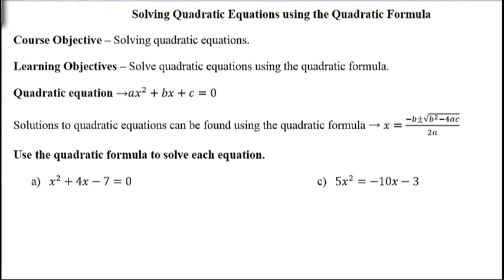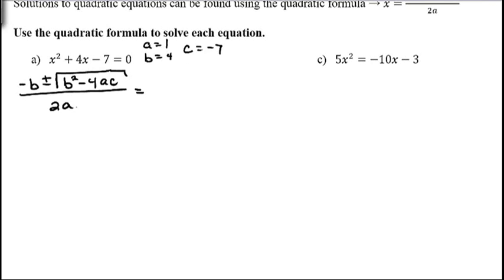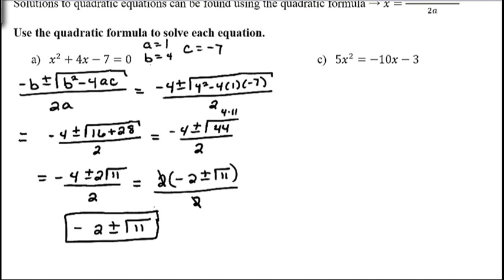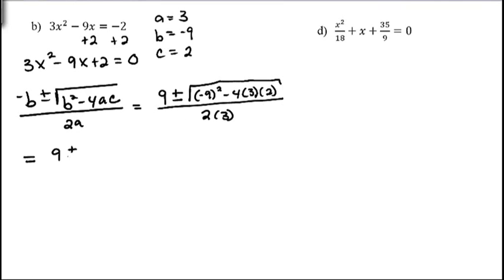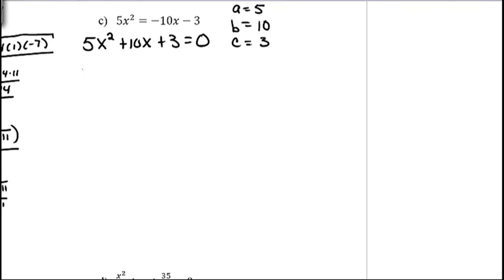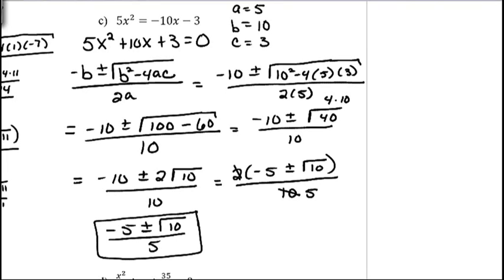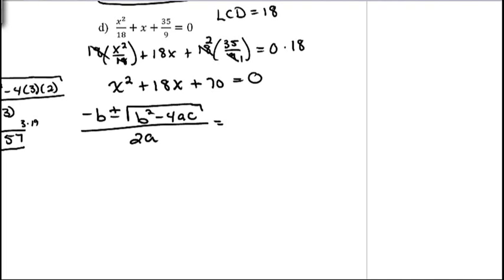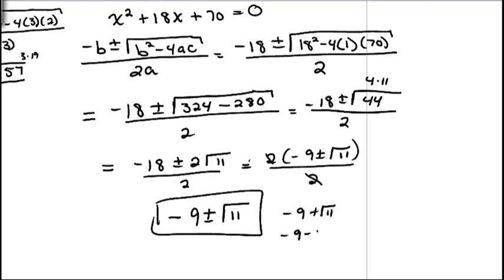Solving Quadratic Equations - Quadratic Formula - 11.2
This video demonstrates how to use the quadratic formula to solve a quadratic equation.